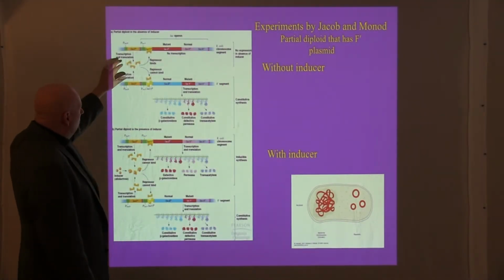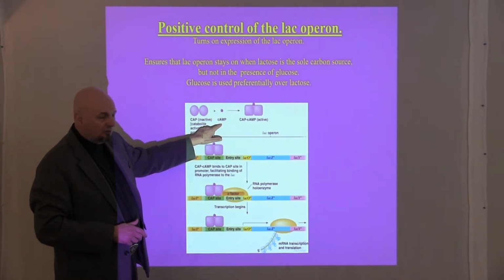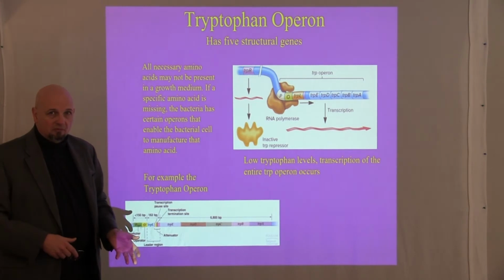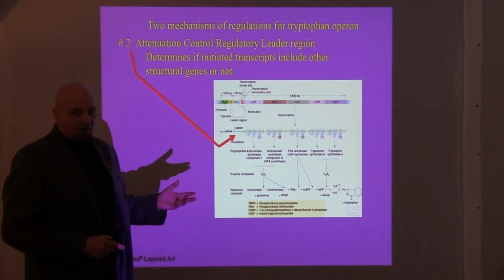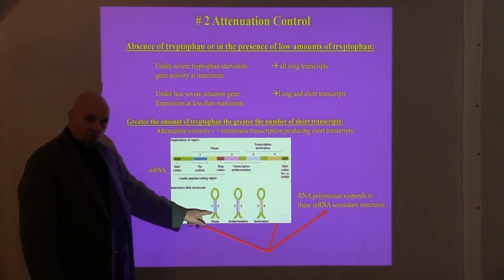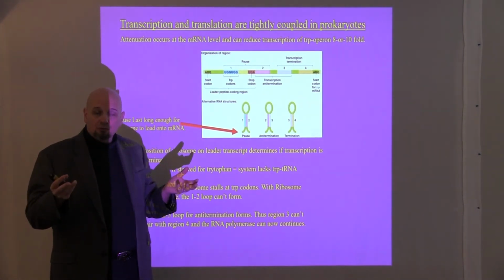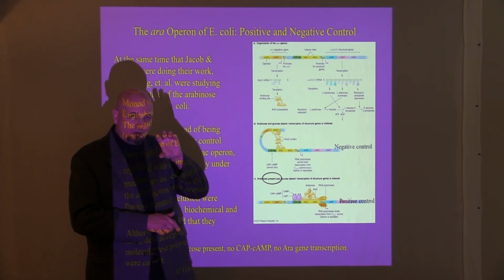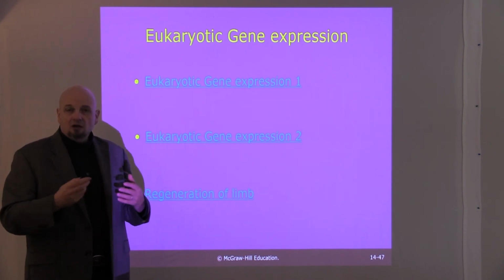Rohde Molecular Genetics Chapter 14 parts 4 to 7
Rohde Molecular Genetics Chapter 14 parts 4 to 7 - End